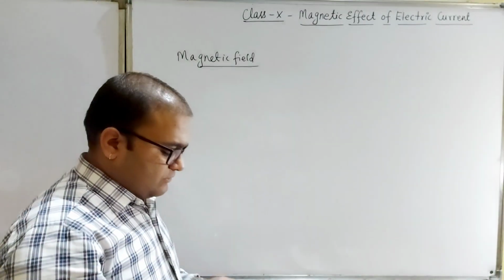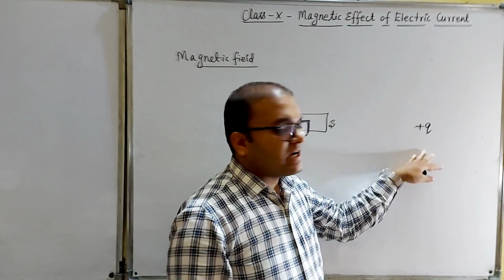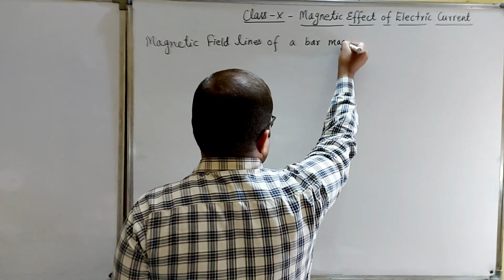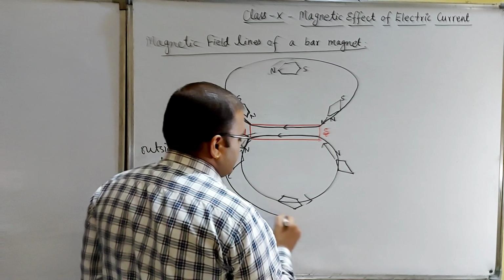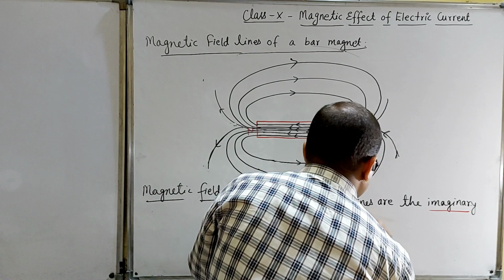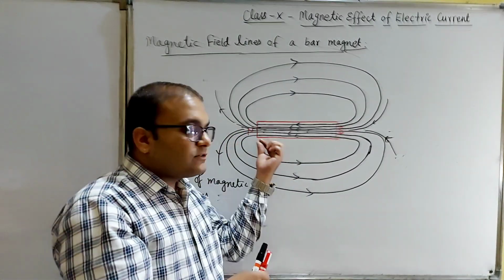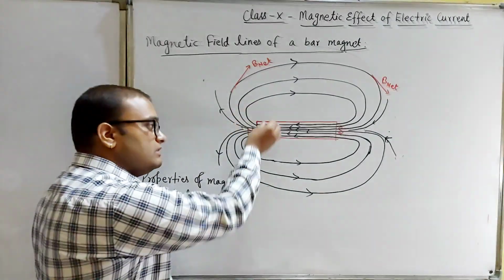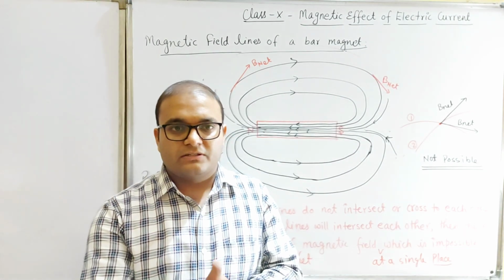Magnetic Field Lines of Bar Magnet , Class-10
इस वीडियो में, हम कक्षा 10 के भौतिक विज्ञान के महत्वपूर्ण विषय "चुंबकीय क्षेत्र रेखाएँ" पर चर्चा करेंगे। यहाँ आप जानेंगे कि बार चुंबक (Bar Magnet) के चारों ओर चुंबकीय क्षेत्र रेखाएँ कैसी होती हैं, उनकी विशेषताएँ, और उनका व्यवहार। साथ ही, इस विषय को सरल और रोचक तरीके से समझाया गया है ताकि आपकी परीक्षा की तैयारी और भी बेहतर हो सके।